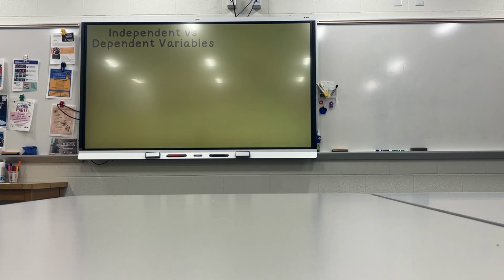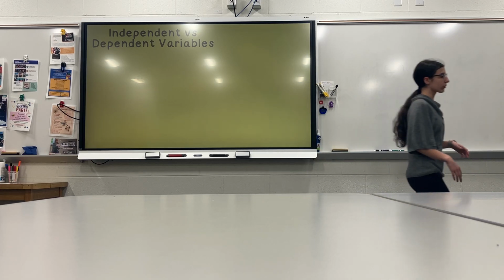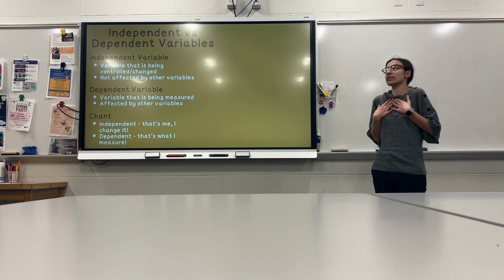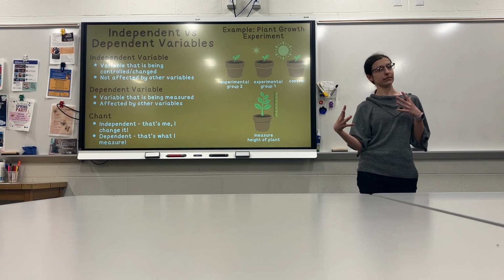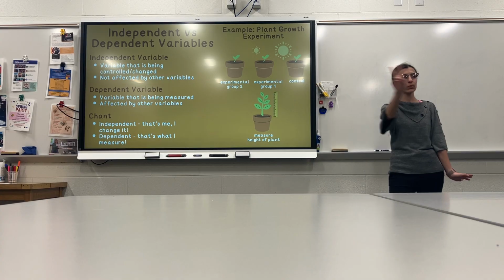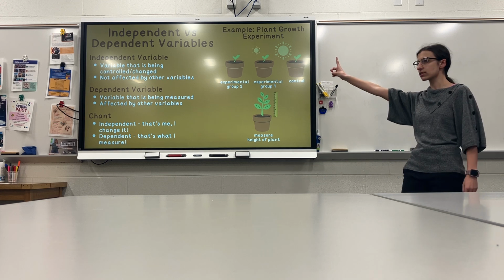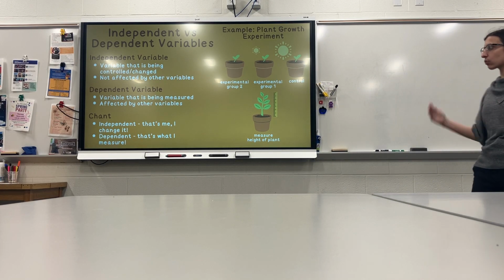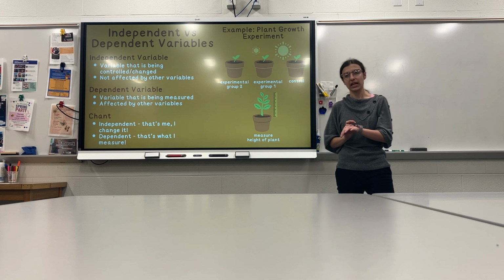Breakthrough Mock Teaching Video on Independent vs Dependent Variables